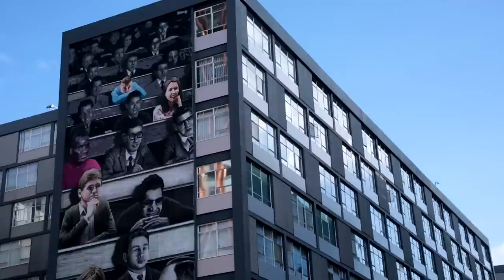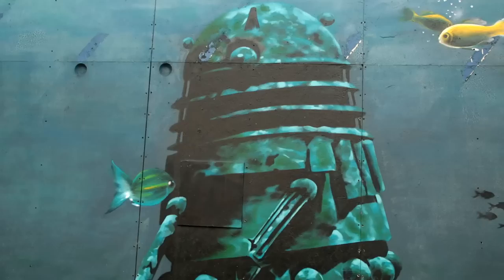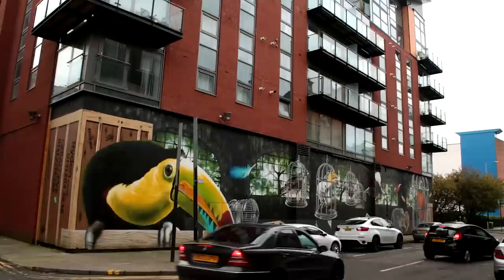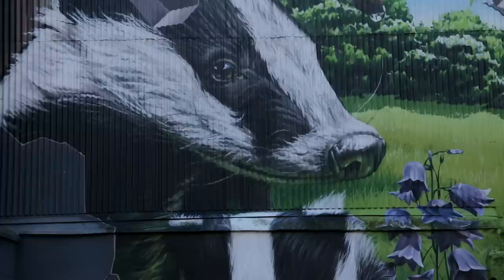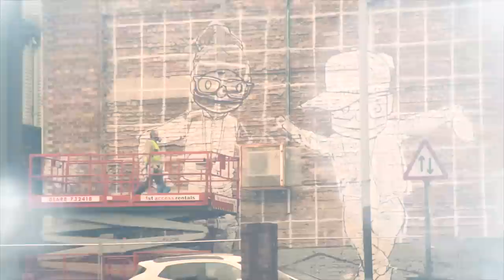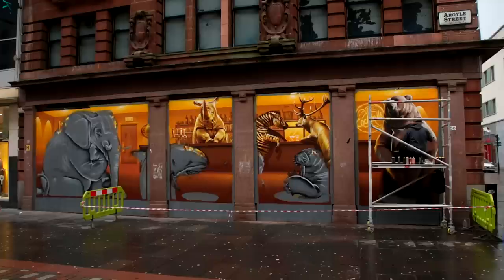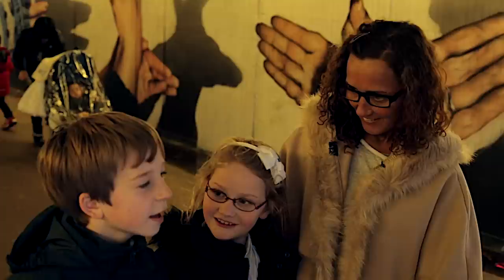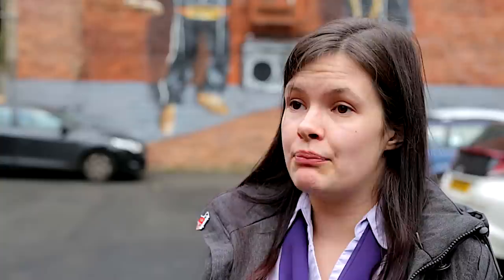Glasgow City Centre Mural Trail